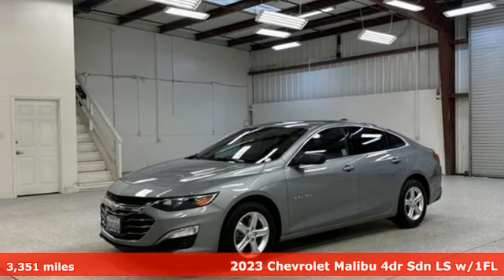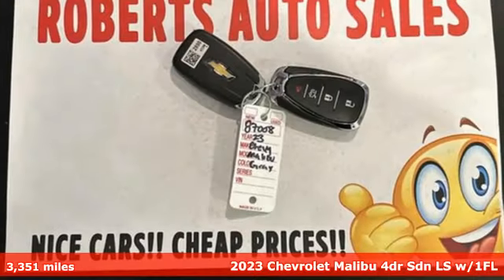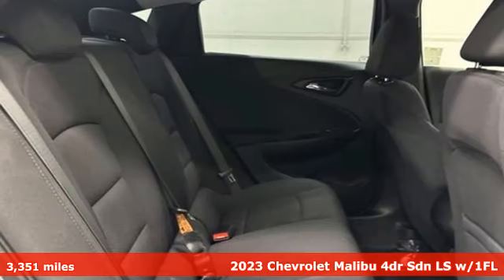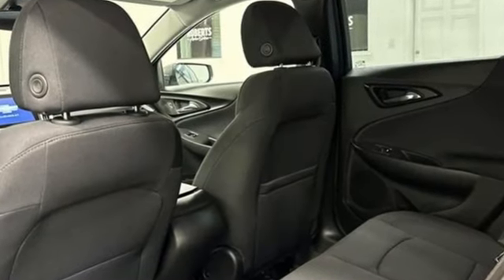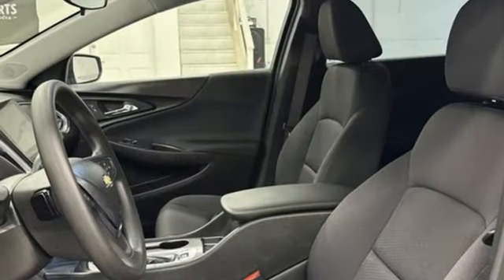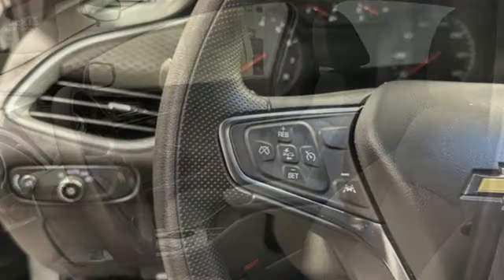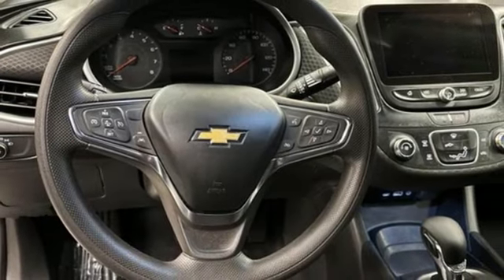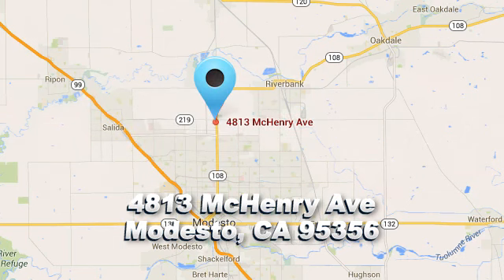2023 Chevrolet Malibu Modesto CA Sacramento, CA #87008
Year: 2023
Make: Chevrolet
Model: Malibu
Trim: FWD 1FL
Engine: ECOTEC 1.5L I-4 gasoline direct injection, DOHC, VVT variable valve control, intercooled turbo, regular unleaded, engine with 160HP
Transmission: CVT
Color: Sterling Gray Metallic
Interior: Jet Black
Mileage: 3351
Stock #: 87008
VIN: 1G1ZC5ST7PF198255

Address:
4813 McHenry Ave